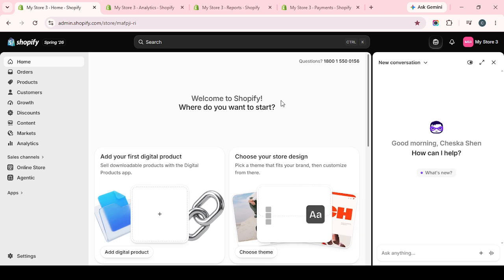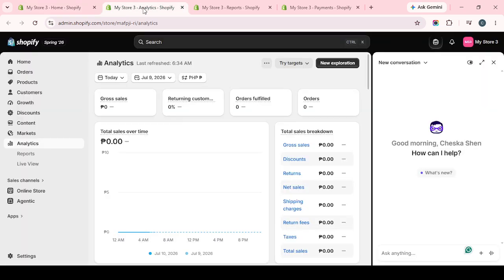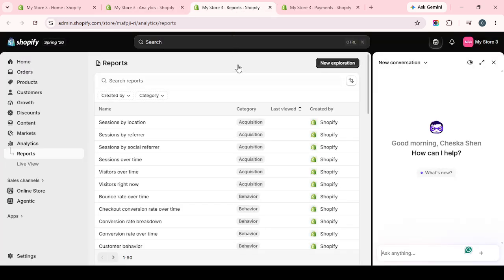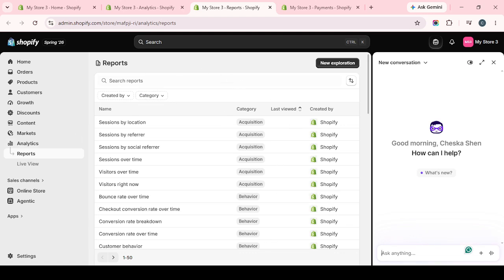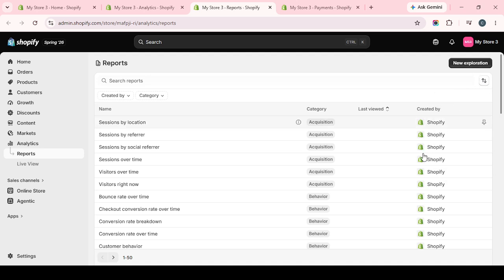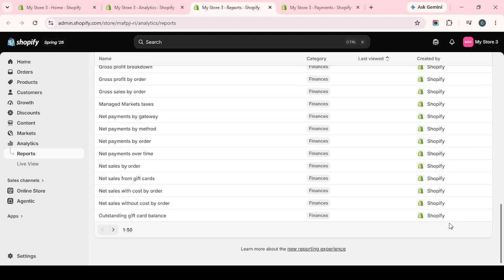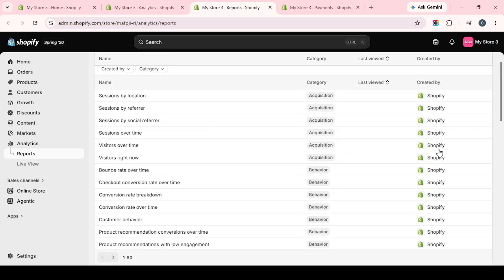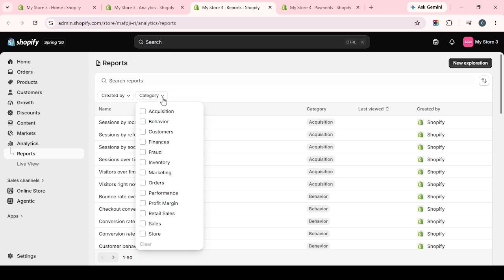How to Generate Sales Reports from Shopify 2026 Guide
Don't launch your online shop blindly! Before pushing your storefront live to the public, you need to execute this definitive Shopify SEO checklist to ensure search engines can properly discover your brand from day one. We walk through 10 non-negotiable optimization milestones: cleaning up auto-generated long URL handles, configuring sitewide 301 redirects for broken links, enabling modern image compression formats, mapping custom navigation paths, and optimizing metadata text. Download this launch guide to start ranking and making organic sales immediately!